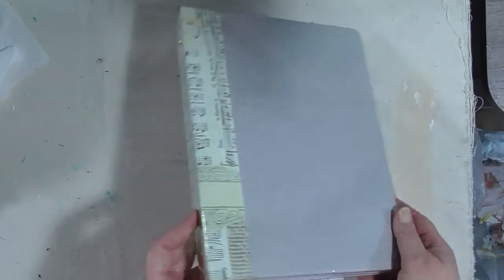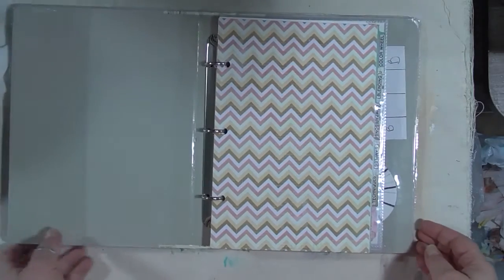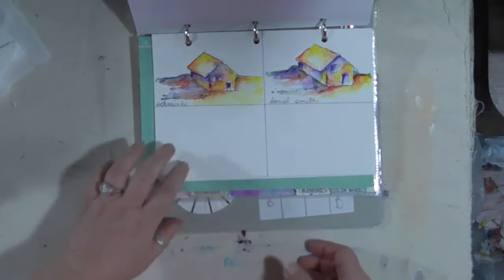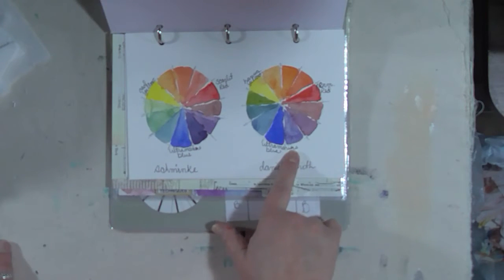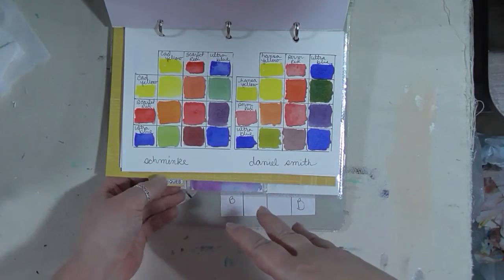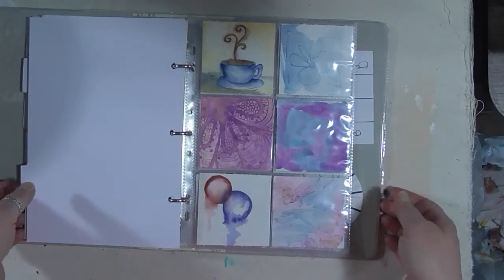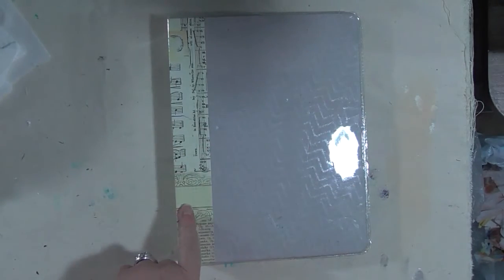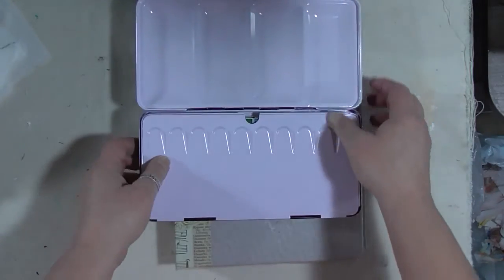Picture Right Side Up!** Watercolor Wednesday Reference Book Updates!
The address on this video may be an old one. Great video on color wheels and blending by Sandy Allnok: